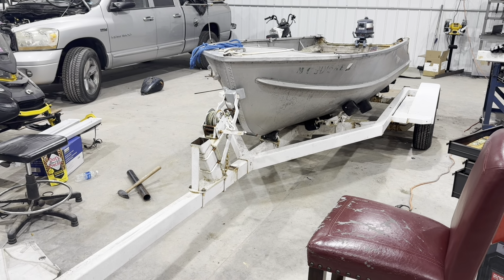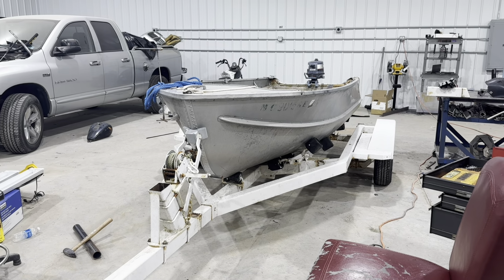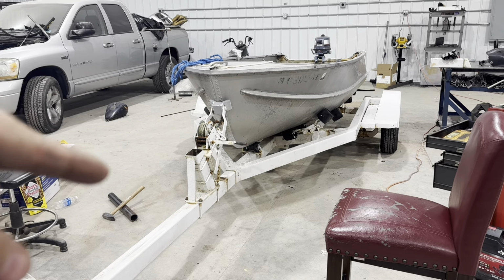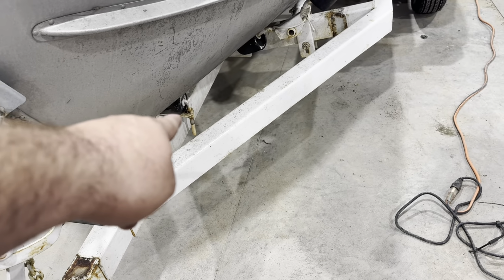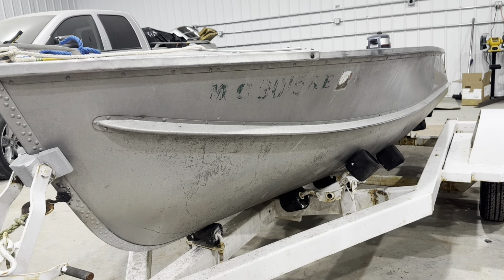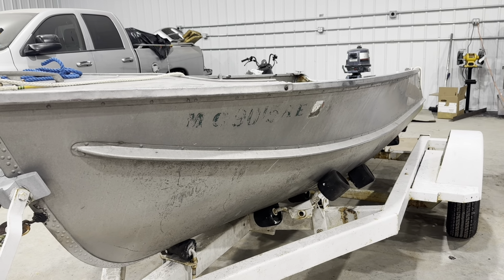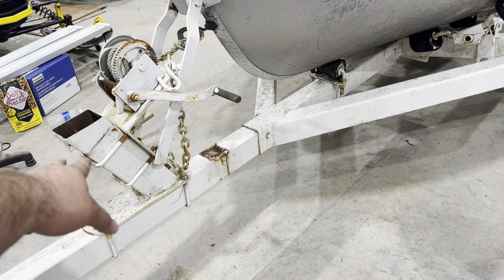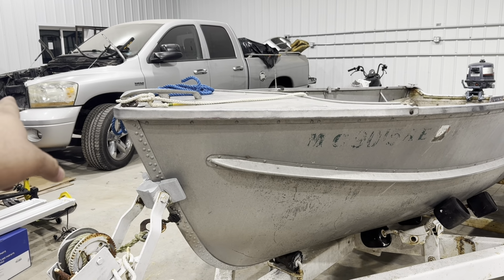Unique Camping/Adventure boat trailer project plan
I had this project in mind for years and its finally time to execute it.

As the video explains my goal is to have a do it all weekend warrior trailer for my 14 foot Cadillac boat with also has a flat deck on the front large enough to fit a 4wd quad and a ladder rack of sorts over the boat to put a rooftop tent and strap  down gear.

I hope to build this in time to use this fall hunting and fishing season with hopes to take it to Canada at some point on an adventure and for sure the UP of michigan